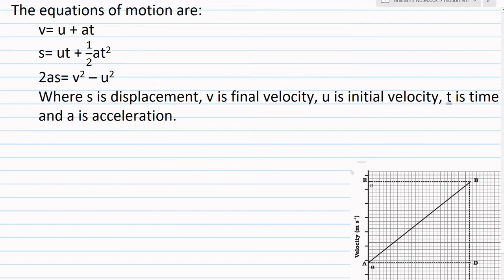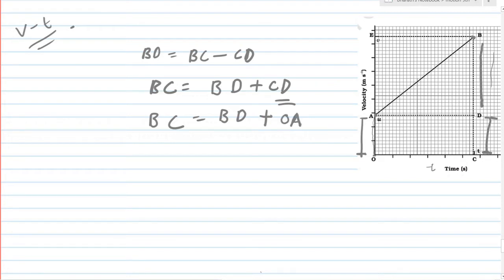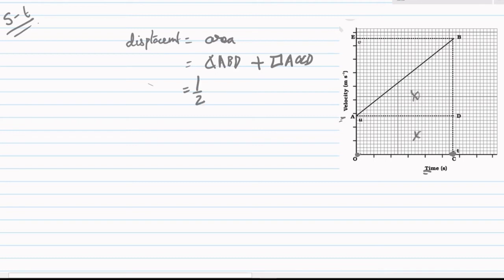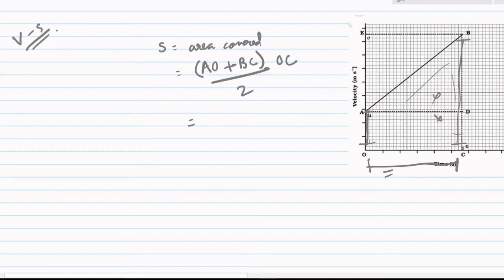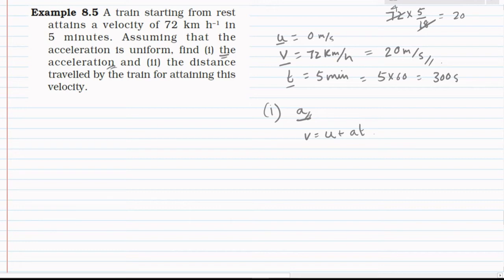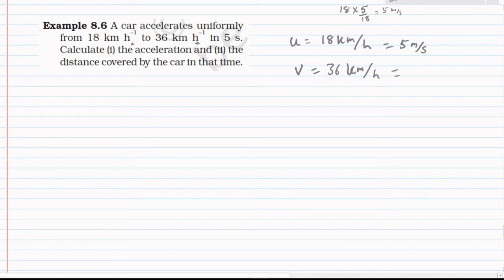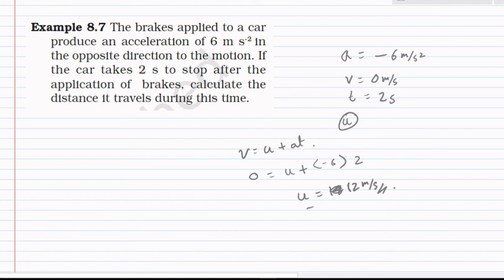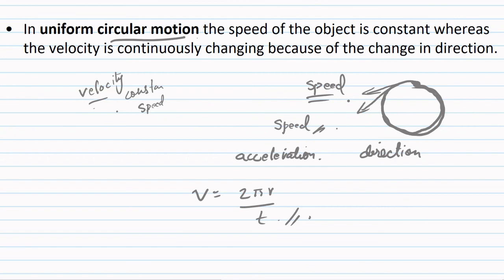Motion Part 2 | Class 9 | Science | CBSE/NCERT ( Part 2 of 2 )